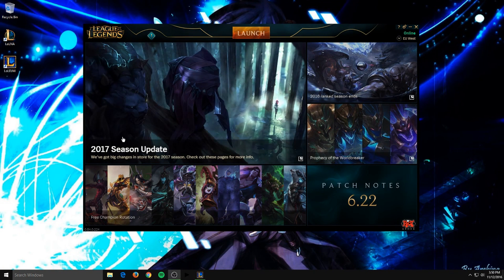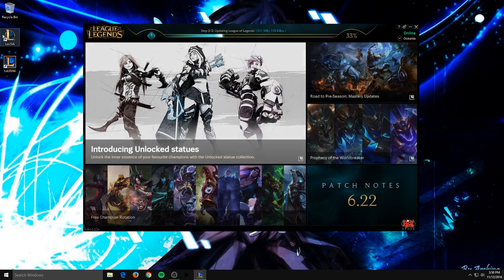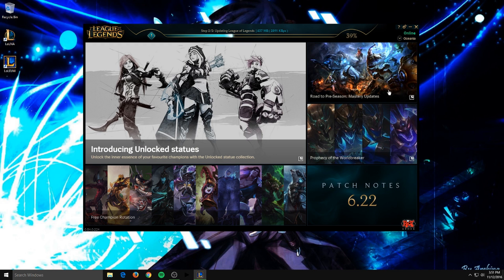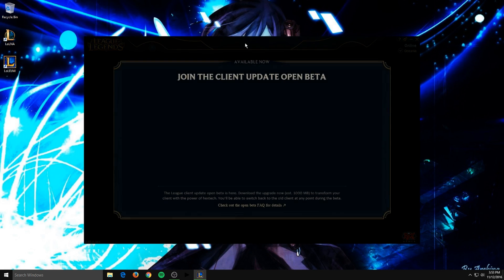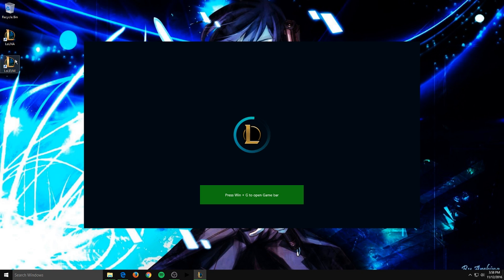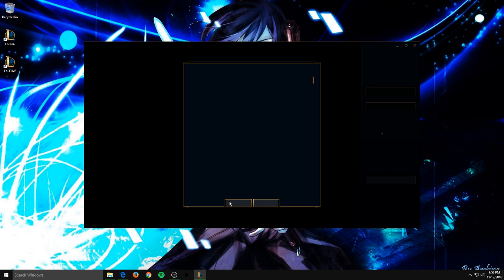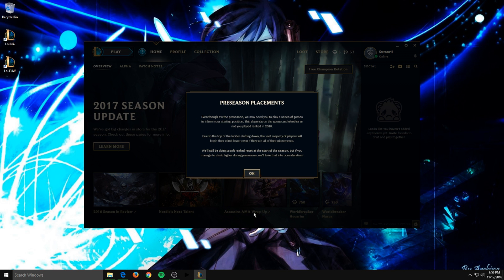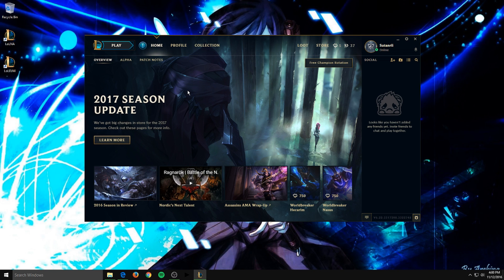Tutorial: How to Get New LoL Client On Servers who arent in Open Beta Yet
How to get the New League of Legends client on servers who aren't in Open Beta yet.